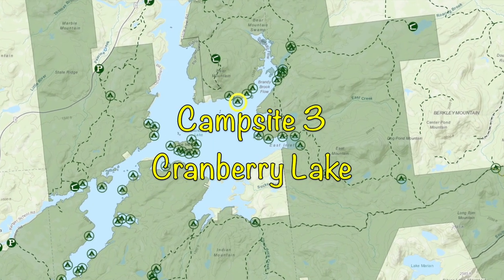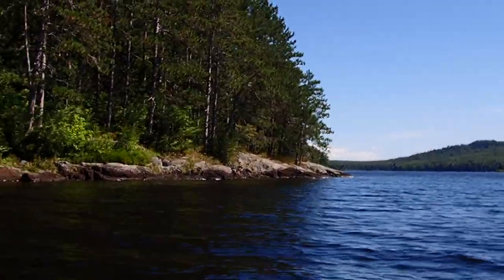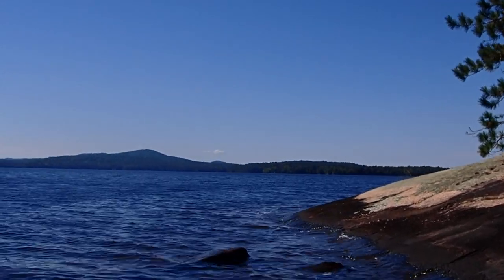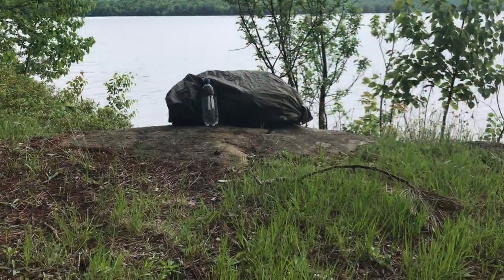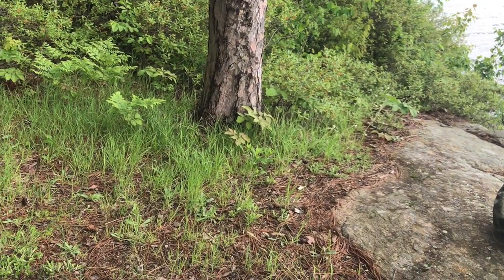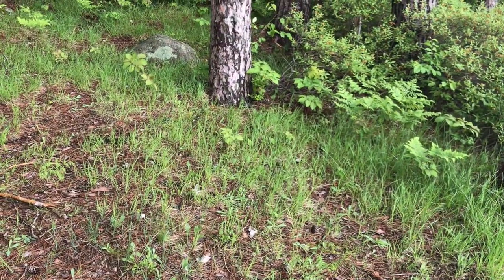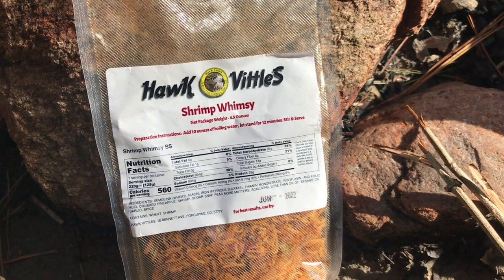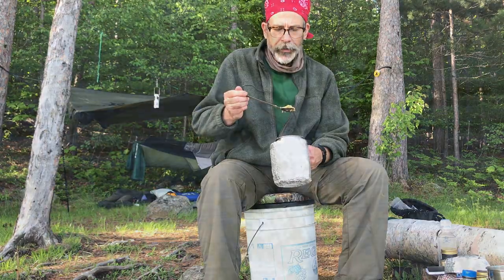Campsite 3 on Cranberry Lake in the Adirondacks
Campsite 3 on Cranberry Lake in the Adirondack Mountains is a lovely little campsite surrounded by red pines, craggy bedrock, and an expansive view. There were song birds in the morning, a visit from a beaver and loons at night.